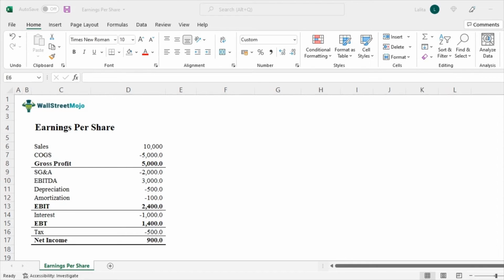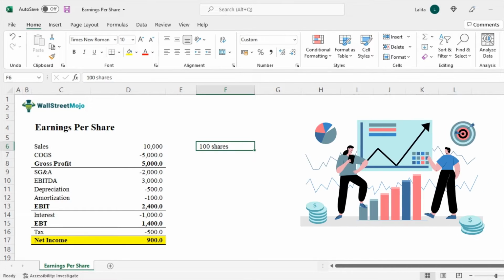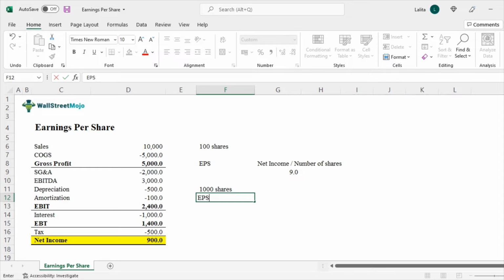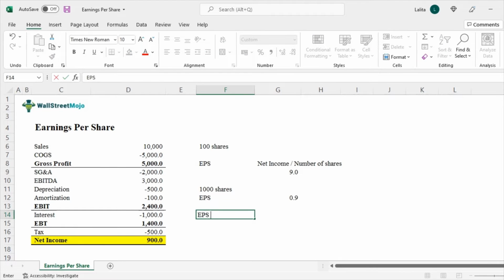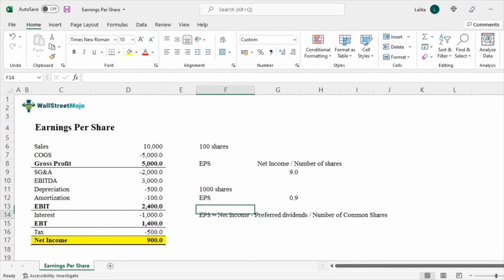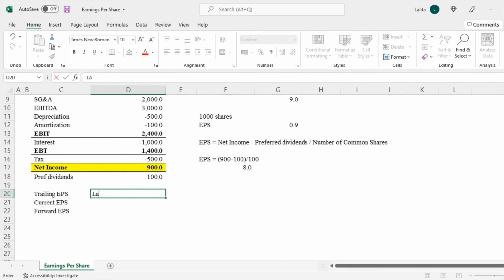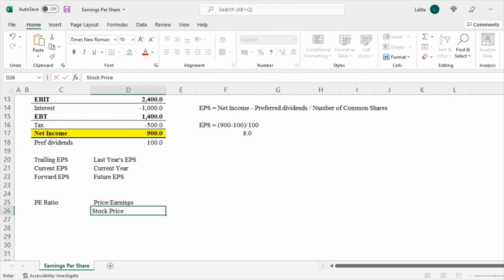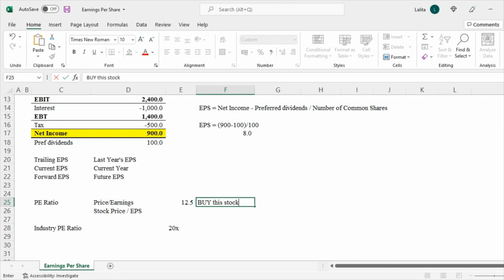Earnings Per Share (EPS) - Basics, Formula, How to Calculate?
In this video, we will talk about Earnings Per Share, how it is calculated and how it is used in valuations to understand the potential of a business.

Chapters
00:00 Introduction
01:01 What is Earnings Per Share?
02:23 EPS Calculation
03:40  EPS Calculation with Preferred Dividends
05:20 Trailing, Current and Forward EPS
06:16 Using EPS in Valuation PE Ratio

What is EPS?
EPS is defined as the ratio of net income to the total number of ordinary shares issued by the company. It is a number that helps investors figure out if the company is worth investing in or not.

There are three types of EPS: Trailing EPS, Current EPS, and Forward EPS.
EPS is used to calculate the PE ratio, which is the Stock Price/Earnings Per Share. There are two types of EPS: Basic and Diluted.

Formula for EPS = (Net Income – Preferred Dividends) / Number of Common Shares

Importance of EPS
An important metric for investment analysis
Also used in ratio analysis for comparable periods

Limitations of EPS
Misrepresented while pursuing buyback of shares
Chances of manipulation
Doesn’t broadly account for financial leverage